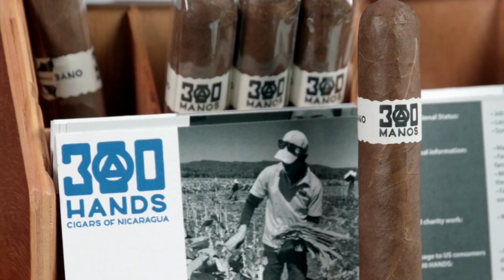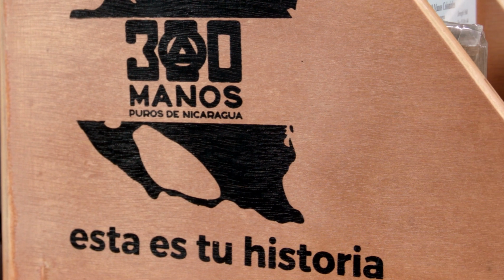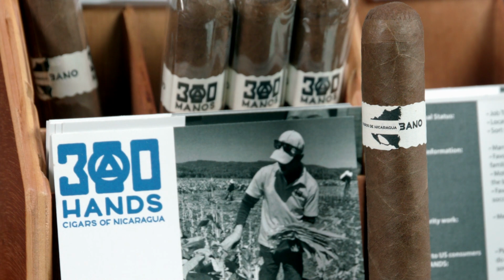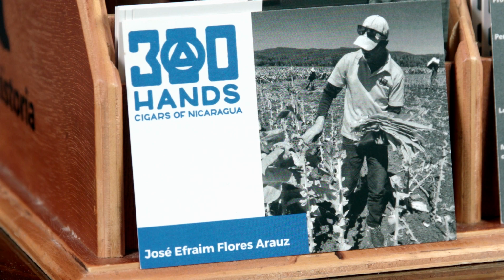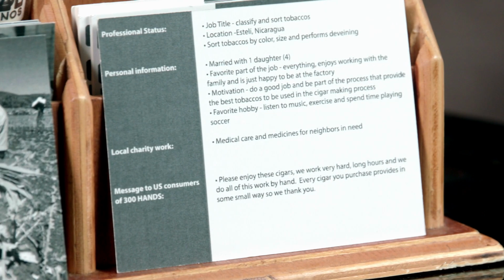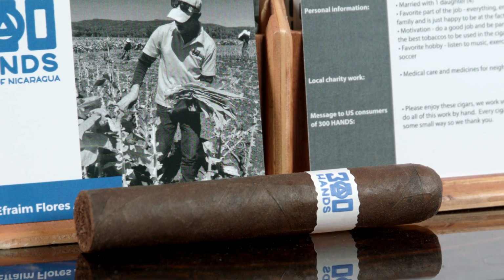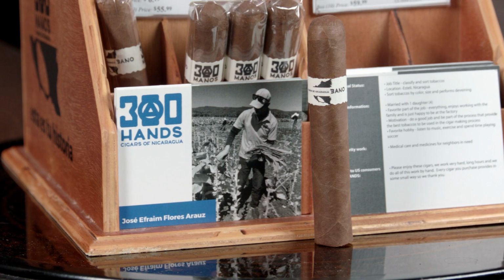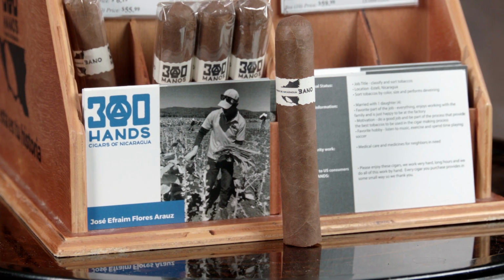Brand Spotlight - Southern Draw 300 Hands/Manos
Watch as Robert and Sharon Holt of Southern Draw Cigars discuss 300 Hands/300 Manos cigars: detailing the story behind the 300 Hands name, you’ll learn that this series of cigars that not only delivers rich, bold flavors, but also gives back to the people of Nicaragua. Discover a cigar that tells the story of the unsung heroes of the industry.

Watch for more cigar content. Facebook Twitter/X Instagram Pinterest